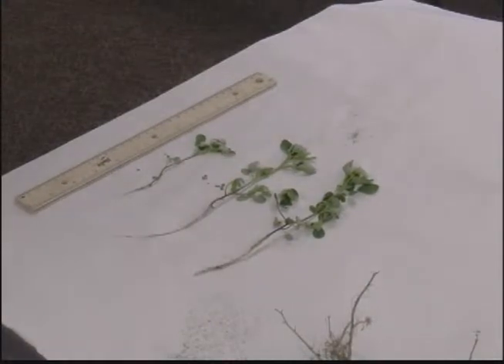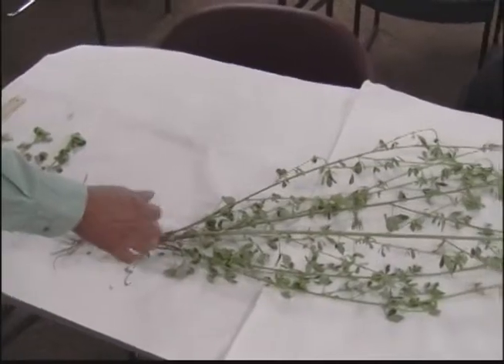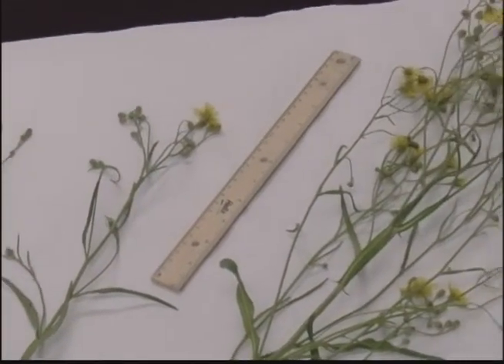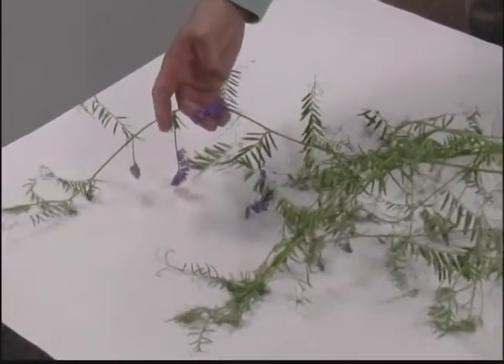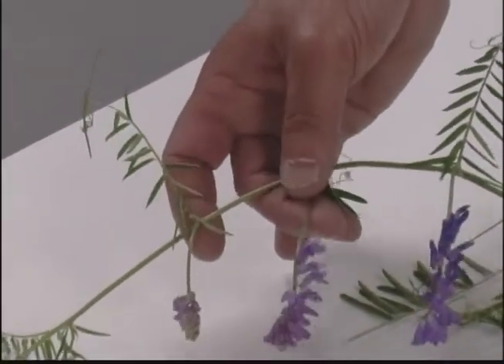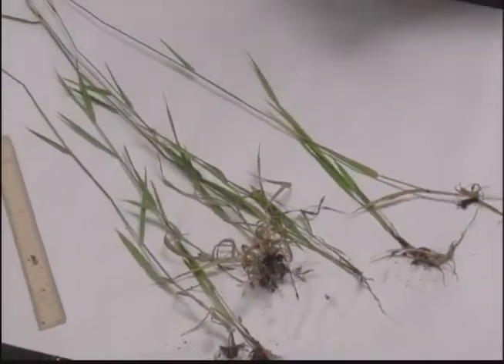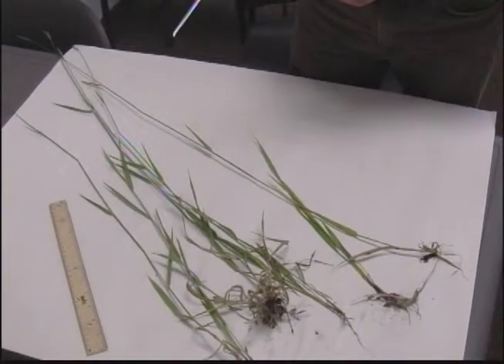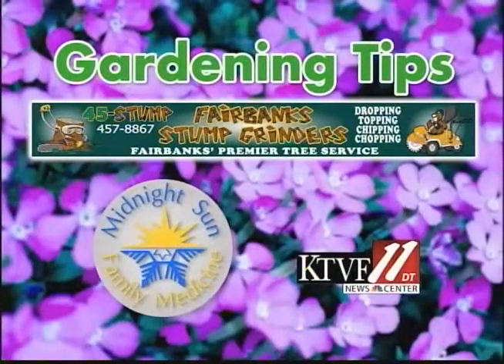Dealing with invasive weeds